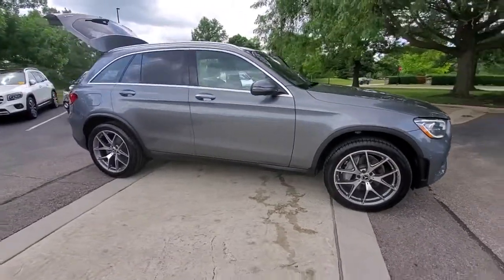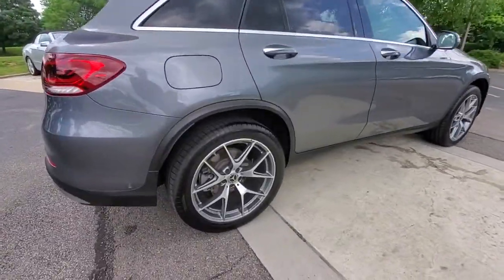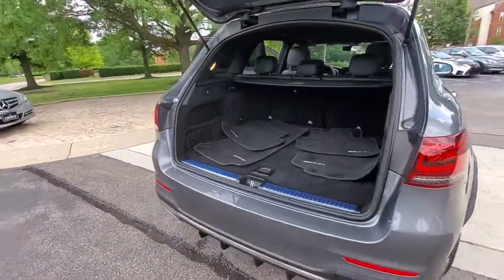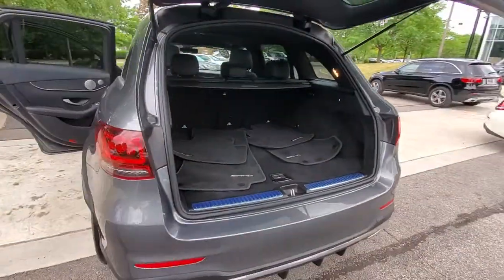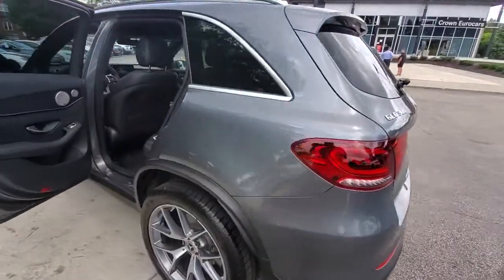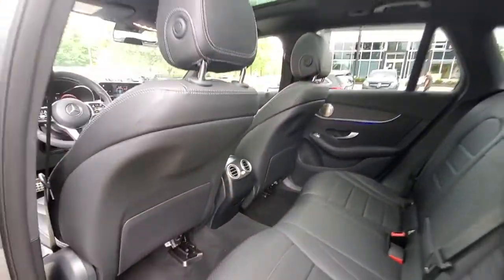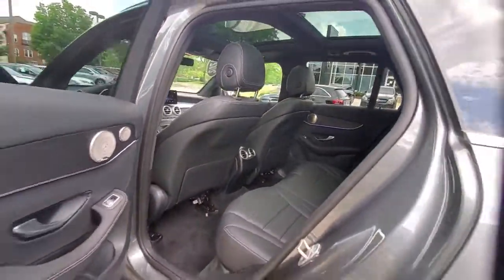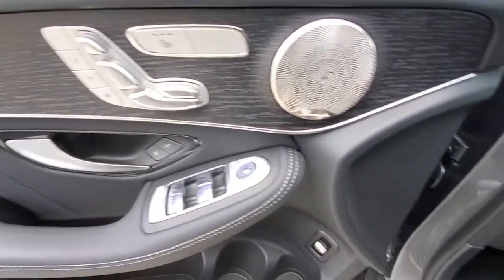2021 Mercedes-Benz GLC available in Dublin, Columbus, Delaware OH MF900617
Selenite Gray Metallic New 2021 Mercedes-Benz GLC available in Dublin, Ohio at Crown Eurocars Dublin. Servicing the Columbus, Delaware, Powell, Westerville, OH area.
2021 Mercedes-Benz GLC GLC 300 - Stock#: MF900617 - VIN#: W1N0G8EB3MF900617

Mercedes Benz Certified UNLIMITED MILEAGE WARRANTY! 2021 Mercedes-Benz GLC 300 4MATIC in Selenite Gray Metallic and Special Demo can be Leased for a Low Payment 12.3 Digital Instrument Cluster 64-Color Ambient Lighting AMG Line AMG Line Body Styling AMG Line Floor Mats Burmester Surround Sound System Heated Steering Wheel Illuminated Door Sills Panorama Sunroof Premium Package SiriusXM Satellite Radio Surround View System Wheels: 20 AMG Y 5-Spoke. Certified. 21/28 City/Highway MPG I4brbrbrMercedes-Benz Certified Pre-Owned Details:brbr  * 165+ Point Inspectionbr  * Vehicle Historybr  * Warranty Deductible: $0br  * Includes Trip Interruption Reimbursement and 7 days/500 miles Exchange Privilegebr  * Transferable Warrantybr  * Limited Warranty: 12 Month/Unlimited Mile beginning after new car warranty expires or from certified purchase datebr  * Roadside AssistancebrbrbrHurry!!! With a price and value like this this one wont be here long.